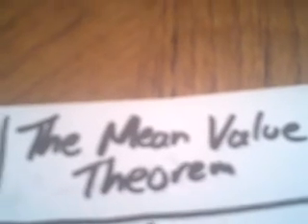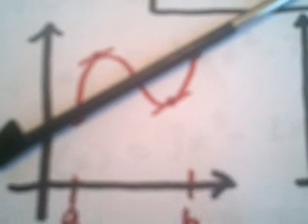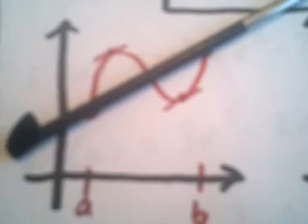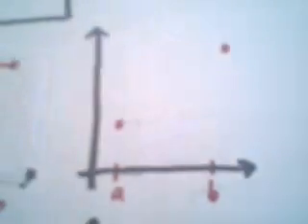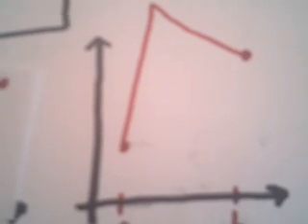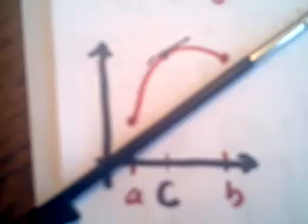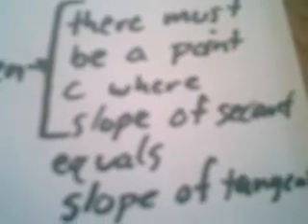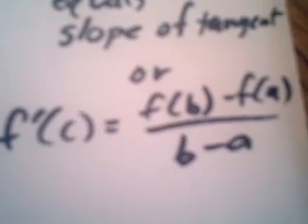Mean Value Theorem Avila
A short explanation of what the mean value theorem is telling us.